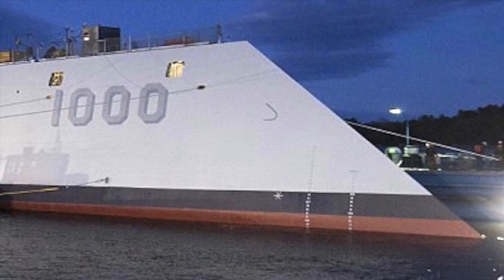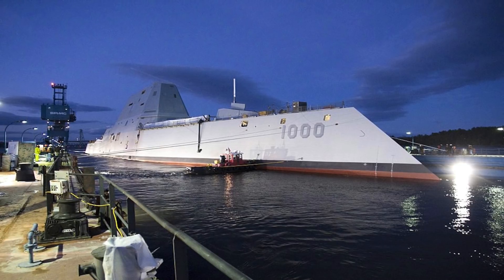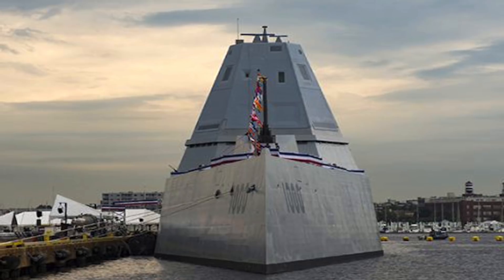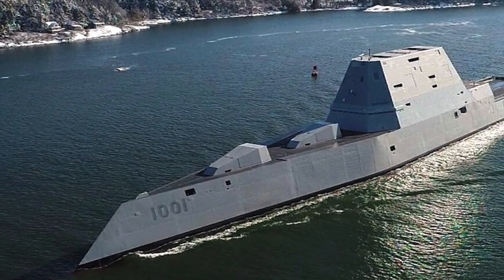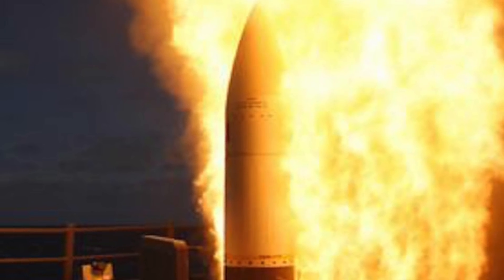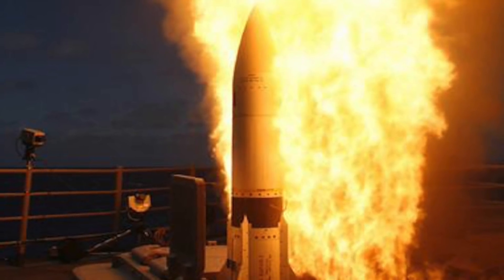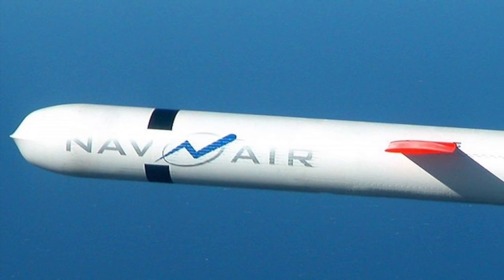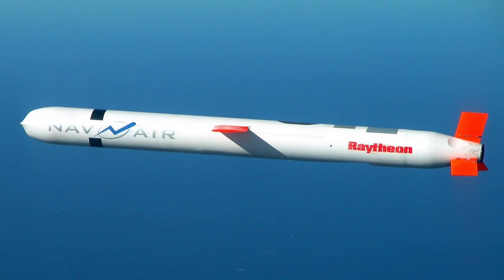HOW ZUMWALT-CLASS WILL BE UPDATED TO BE ONE OF THE MOST LETHAL SHIP KILLER IN THE WORLD?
Zumwalt-class warships, the U.S. Navy’s largest and technologically most advanced class of guided-missile destroyers, will be fitted with new long-range anti-ship missiles, according to the service’s 2019 budget request released on February 12.

The U.S. Navy had requested  $89.7 million to integrate Raytheon’s SM-6 long-range supersonic missile and the subsonic long-range Maritime Strike Tomahawk, an anti-ship variant of the Tomahawk land-attack cruise missile.

The decision to change the mission requirements of the Zumwalt-class from a land-attack platform to surface warfare took place in November 2017, although the option to expand the stealth destroyers’ mission set by arming it with new long-range anti-ship missiles has been periodically discussed since the inception of the Zumwalt program in the 1990s.

In this video, Defense Updates examines HOW ZUMWALT-CLASS WILL BE UPDATED TO BE ONE OF THE MOST LETHAL SHIP KILLER IN THE WORLD?